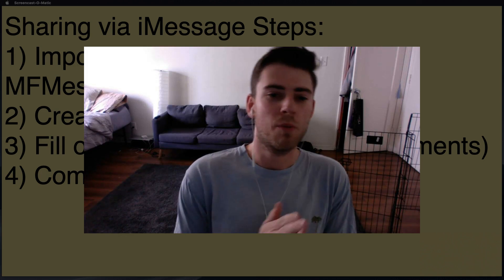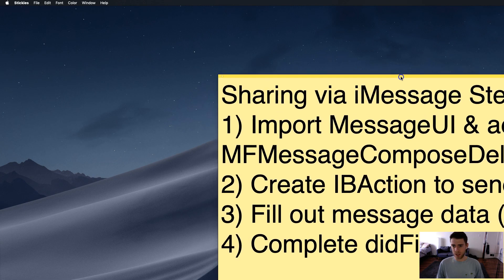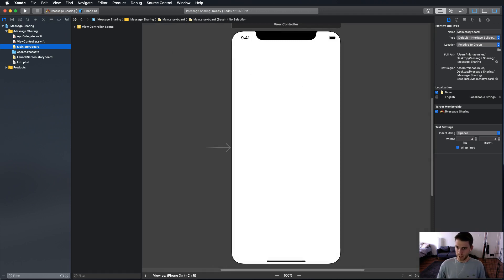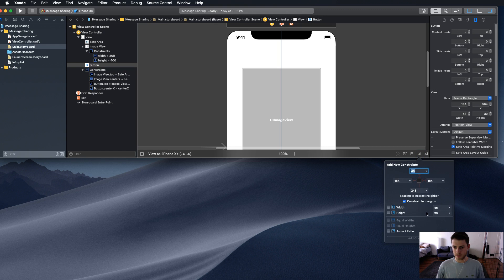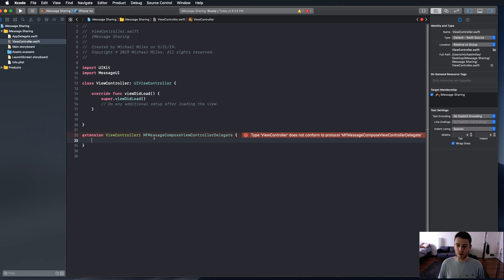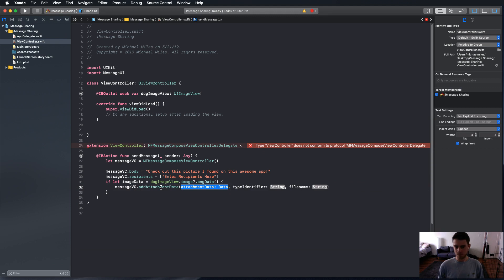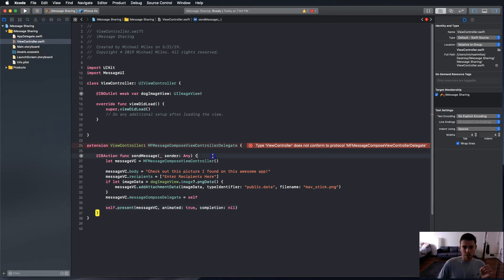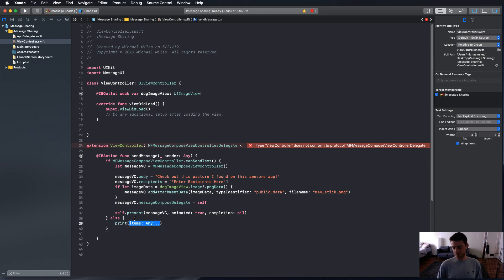Share via iMessage in Your App in 4 Steps - Swift 5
By the end of this video, you'll know how to share an object and text from your own app via iMessage!  For this we will use MFMessageComposeViewController.  This is useful if you'd like to share exclusively to iMessage and want to customize the message/attachments.

Steps:
1) Import MessageUI & add MFMessageComposeDelegate
2) Create IBAction to send message
3) Fill out message data (text, attachments)
4) Complete didFinishWith method